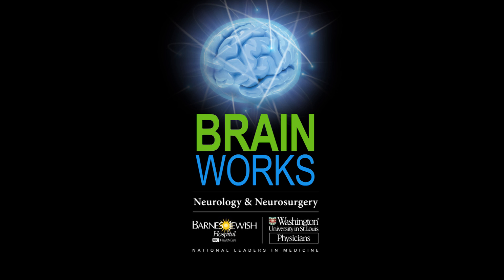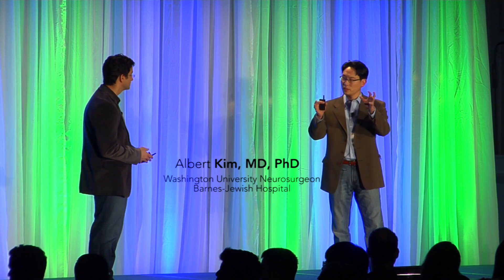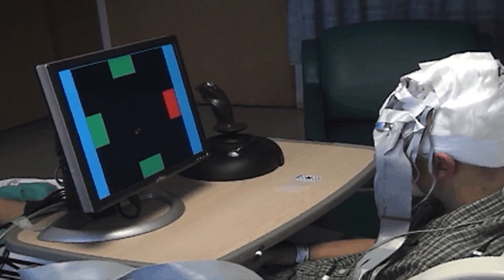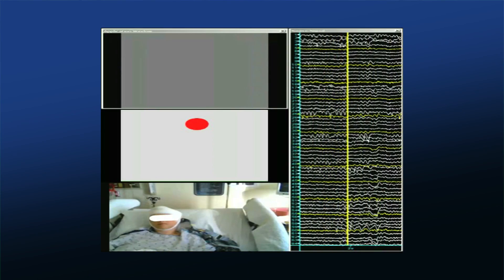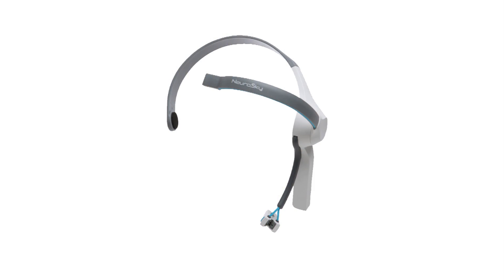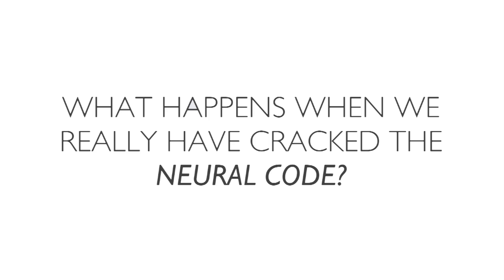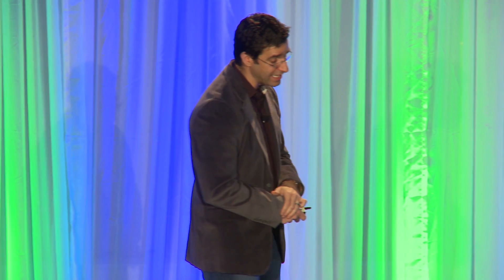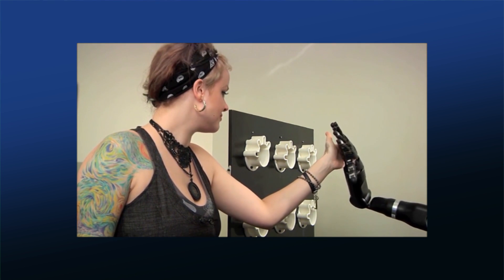Brain-Computer Interface - Highlights from Brain Works 2013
Excerpt from Brain Works 2013, a free community event from Washington University and Barnes-Jewish Hospital.  Register for our next brain innovation event

In this portion of the Brain Works presentation, neurosurgeons Dr. Eric Leuthardt and Dr. Albert Kim discuss brain-computer interfaces and the future of medicine. To fix the brain after it has been injured, not only do we need to know what causes the problem. We need to understand the brain well enough to essentially create replacement parts once it has been broken. That is called a brain-computer interface.

If somebody has a spinal cord injury or a stroke, a brain-computer interface may someday allow them to recover function.

The brain-computer interface has two parts: decoding the brain's signal and then transmitting that signal to a machine that can move or do a number of things. In Dr. Leuthardt's lab, one patient with electrodes placed on the surface of his brain to treat epilepsy learned to play video games using imagined movements. In fact, he became so good at Space Invaders that he is now in the Guinness Book of World Records for having the highest score in a video game, using his brain to control the video game.

But you don't need to open up the skull and place electrodes on the brain to see the brain-computer interface at work. With devices like the NeuroSky MindWave headset, you can use theta waves (brainwaves associated with attention) to play a number of games. Dr. Leuthardt is co-creator of one of these games, a mobile application called BrainCopter, which allows players to fly a virtual helicopter using their mind.

At Barnes-Jewish Hospital, a clinical trial for stroke rehabilitation using brain-computer interface is underway to help patients with certain deficits (like a paralyzed hand) control orthotics using a headset, allowing them to opens and close their hand again. For one of Dr. Leuthardt's spinal cord injury patients, a brain-computer interface helped him control a robotic arm and touch his wife for the first time in nearly three years after sustaining his injury.